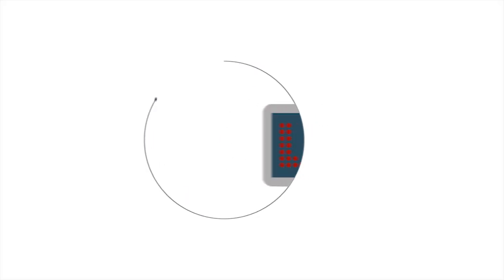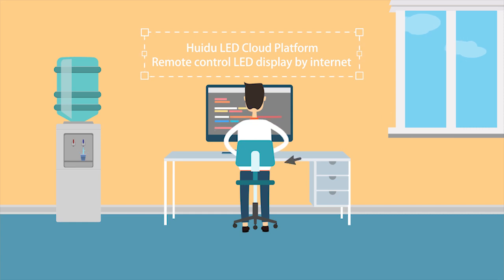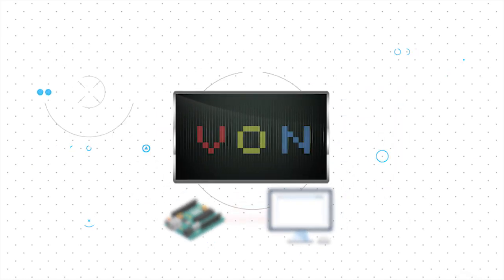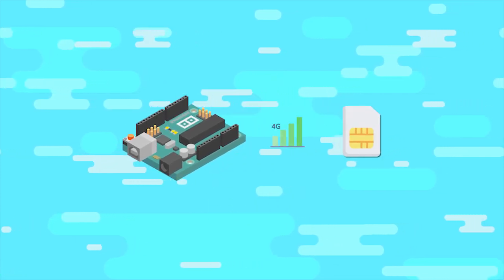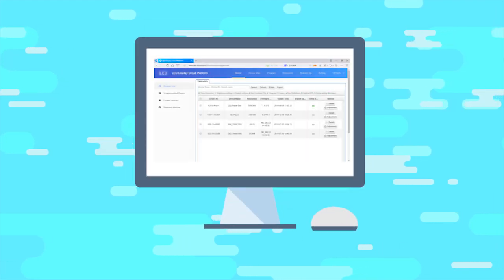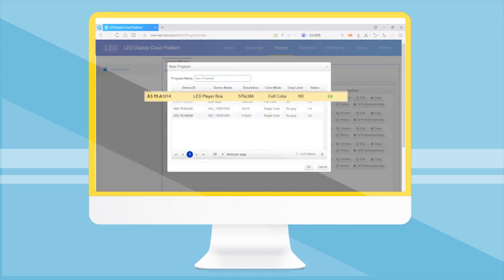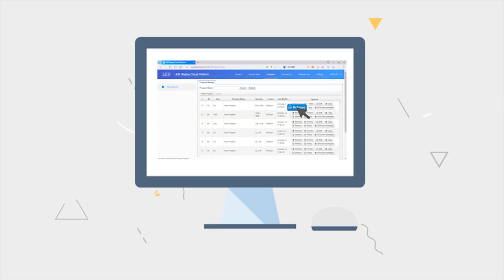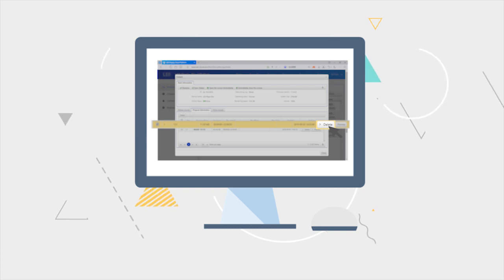Explanation of Huidu LED Cloud Platform Remote Control Solutions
This is a simple explanation of Huidu controller Internet remote control solutions based on LED cloud platform Simple, practical and free. Easy to understand.
For more details, please contact Huidu-Kevin.
Shenzhen HUIDU Technology-Manufacturing LED & LCD display controllers & video processor.